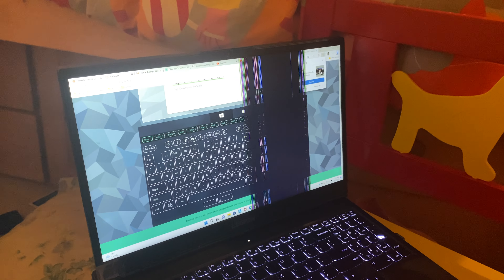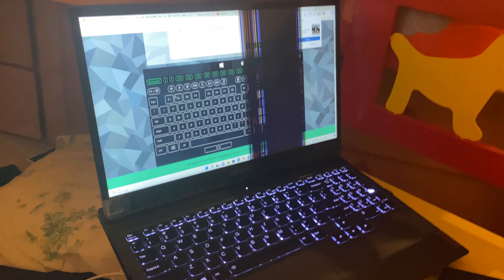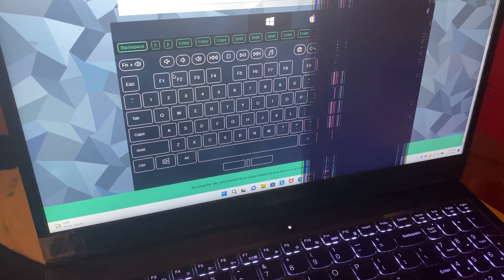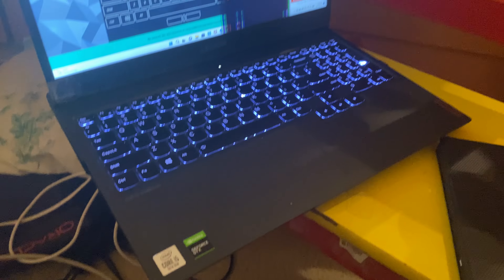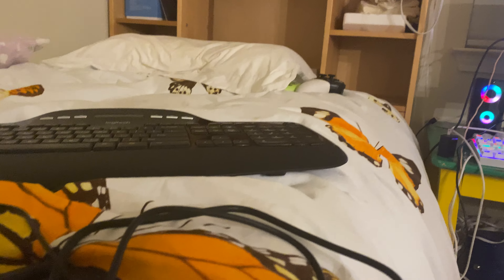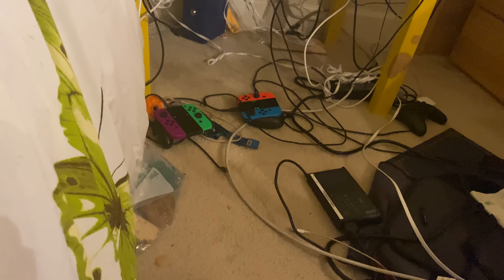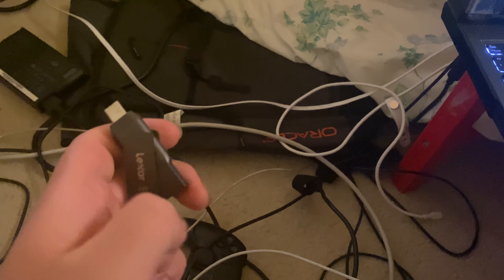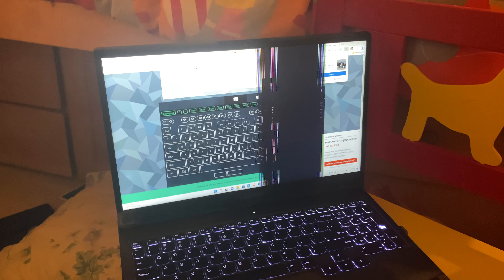Legion 5 laptop lcd screen damaged and some other talk